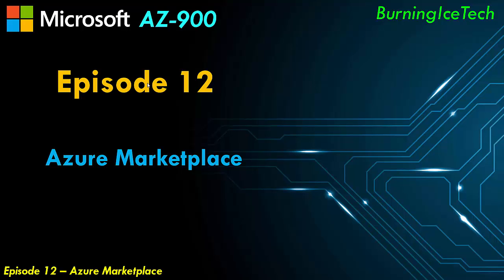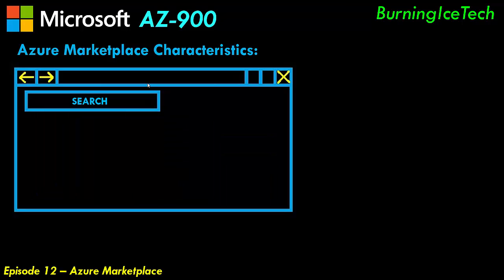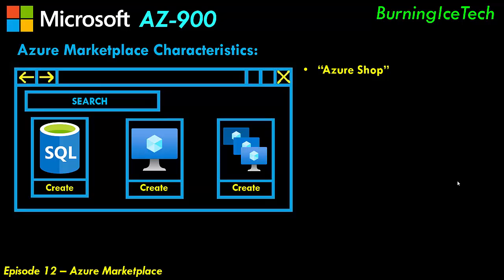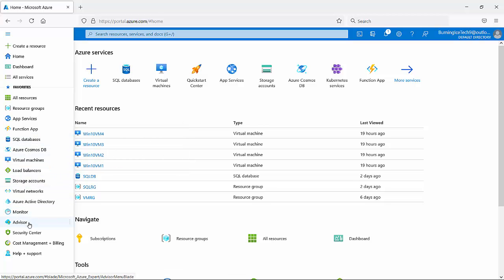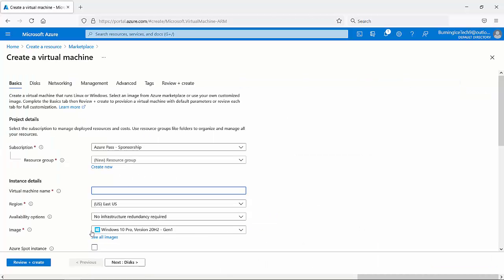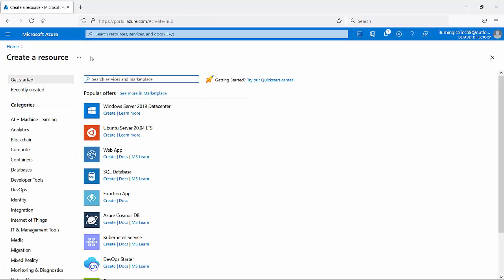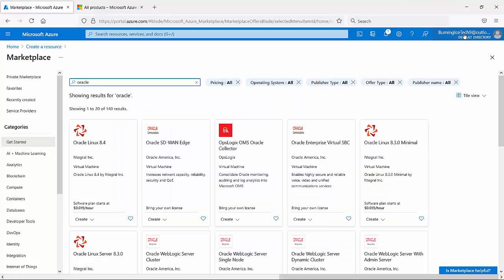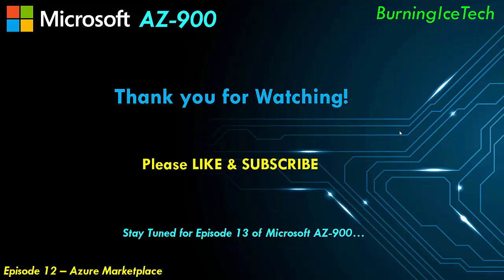Azure Marketplace | AZ-900 | Ep 12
Azure Marketplace Explained. Free Training Tutorial explaining Azure Marketplace and it's usage scenarios as well as Azure Marketplace benefits. (AZ-900)

In this lesson of the Microsoft Azure Fundamentals (AZ-900) course we take a look at the Azure Marketplace. We explained what it is, where and how you can access it and also do a quick demo.

Time Stamps:
00:00 Intro
00:11 Topics List
00:22 Azure Marketplace
02:30 Demo